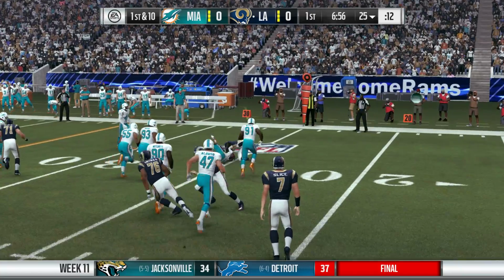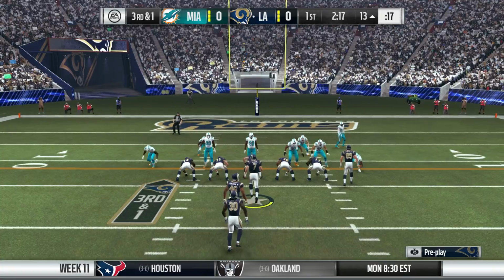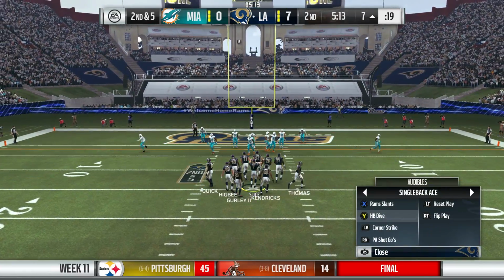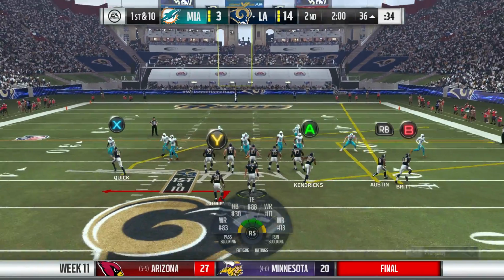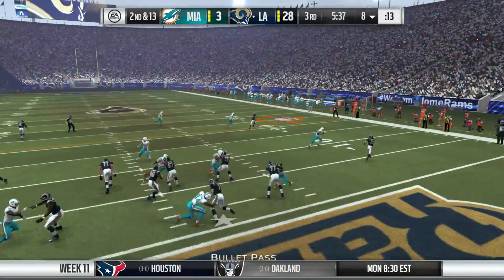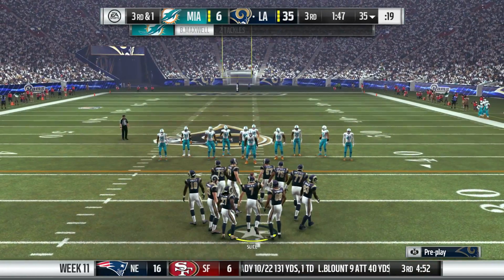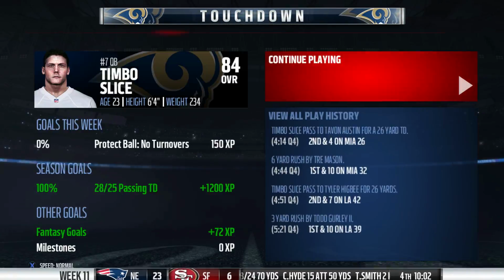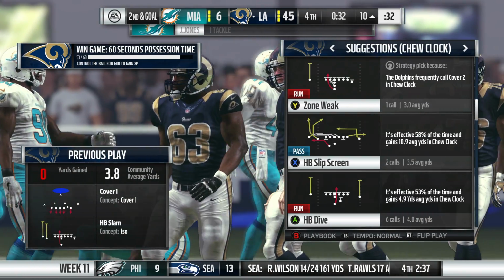Madden 17 - My Player QB LA Rams - Week 11: I Am MVP!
I found my groove tonight! Finally slowed down in the pocket and picked a part the Dolphins D. I hope I can continue this awesome ride!